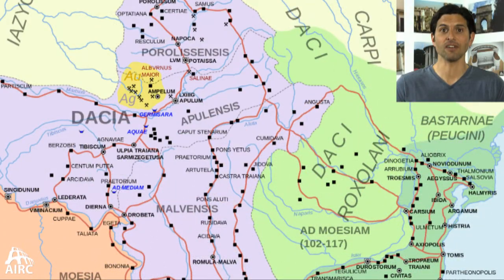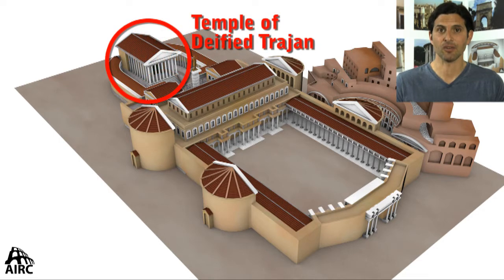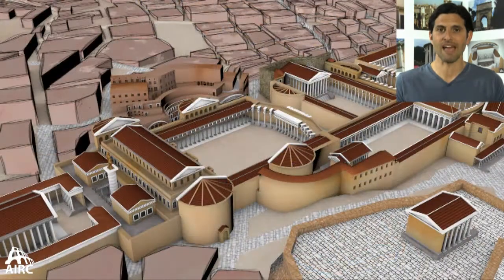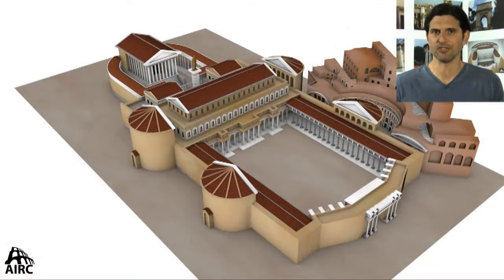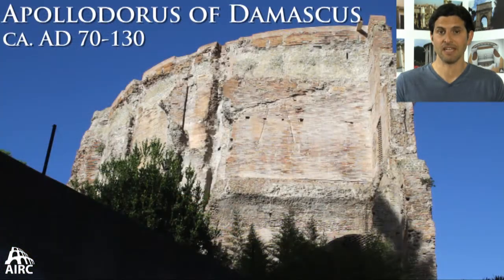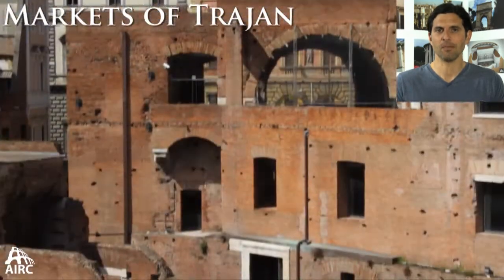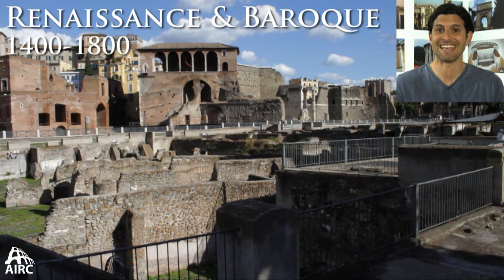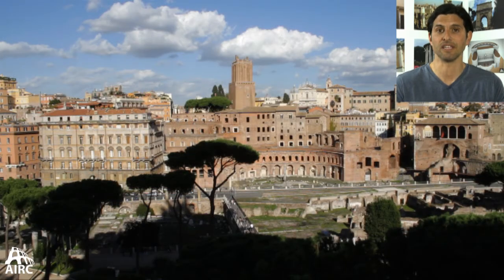The Largest forum built by an emperor: The Forum of Trajan - Ancient Rome Live